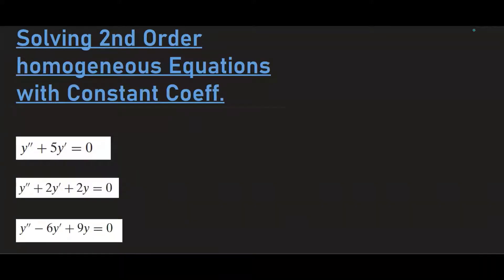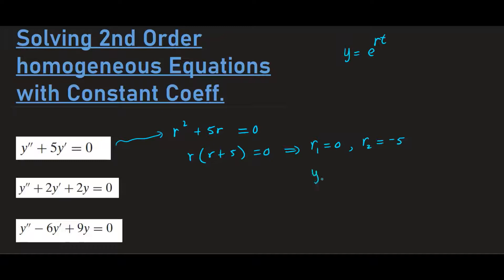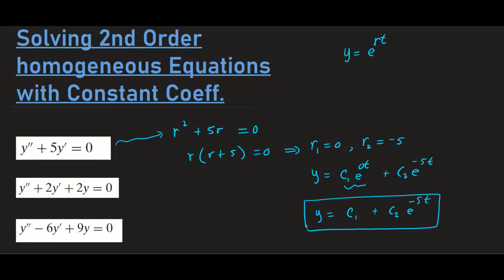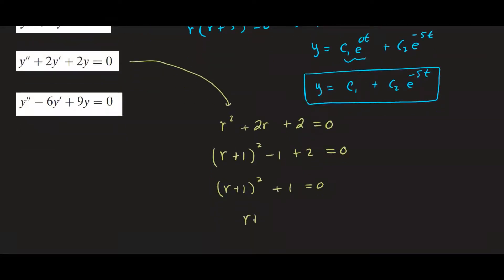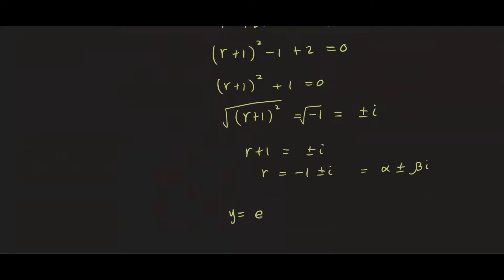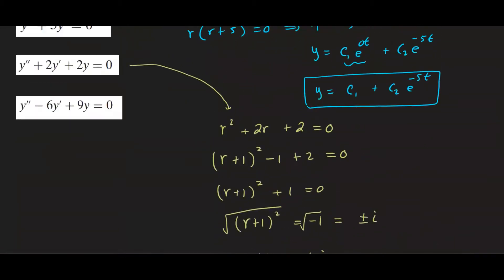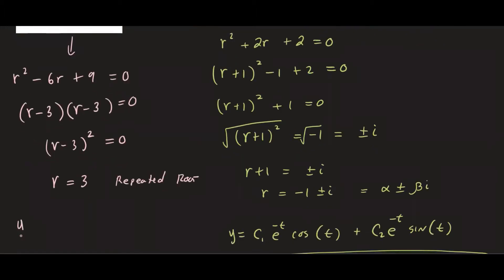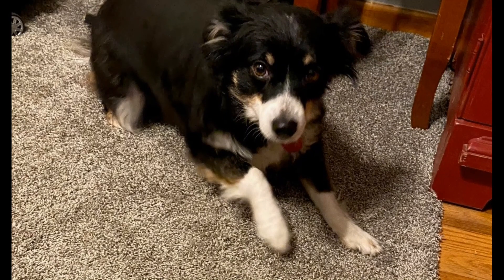2nd Order Homogeneous Diff. Eqs. w/ Constant Coeff | Real distinct, Complex and Real Repeated Roots